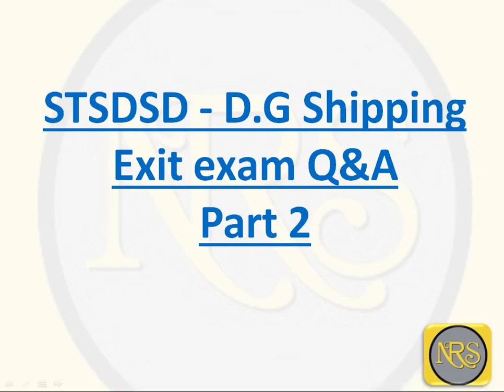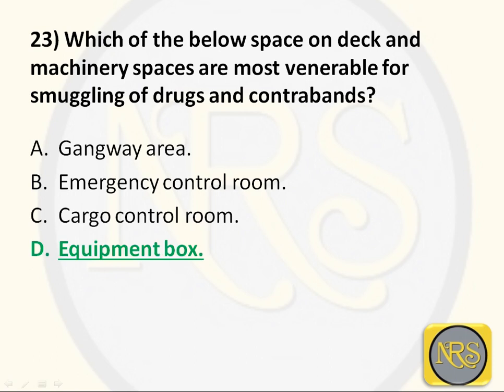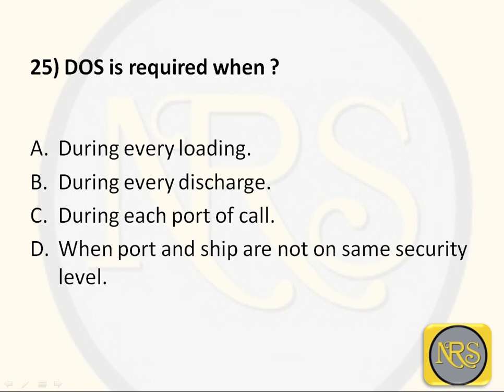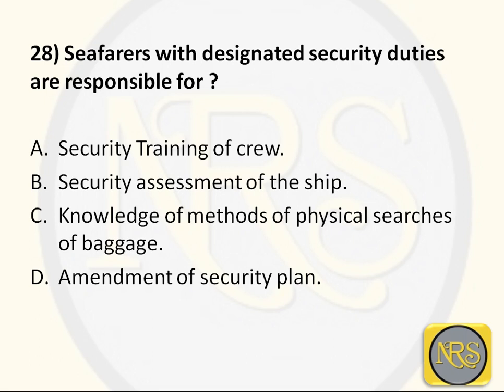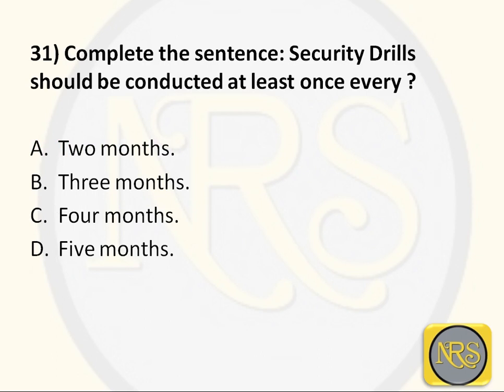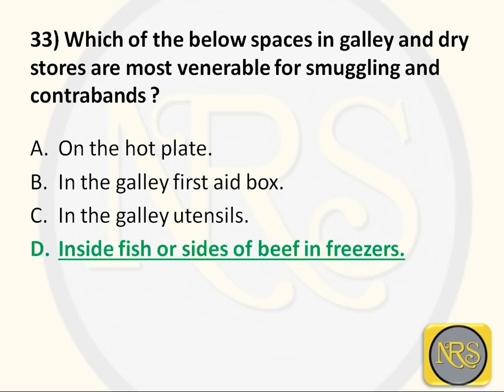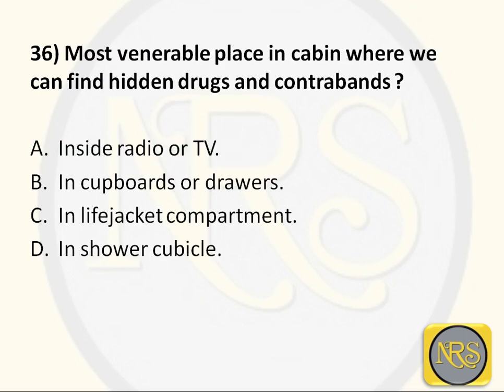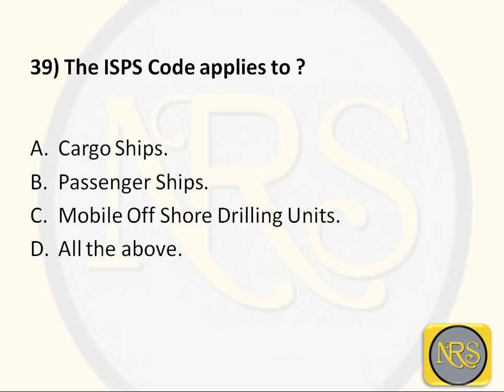STSDSD D G Shipping Exit exam Q&A part 2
Latest STCW DG exit exam Q&A for STSDSD-Security Training for Seafarers with designated Security Duties with clear explanations of each answers. The questions are covered with latest ones. I personally communicate with the persons who and all giving exams. I collect the latest questions from the applicants sea farers who is giving exams and uploading here. My answers were crossed check with SOLAS, ISPS CODE AND LATEST AMENDMENTS.